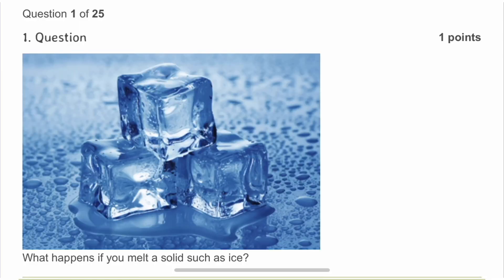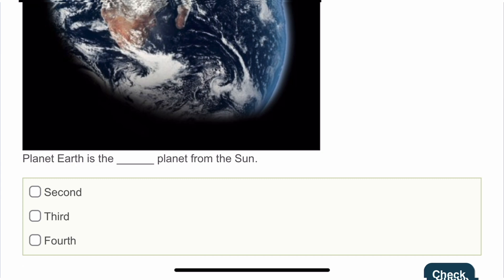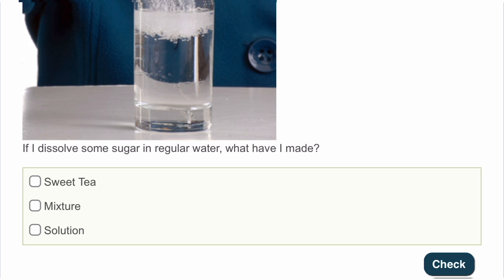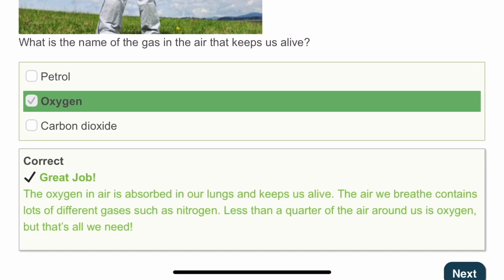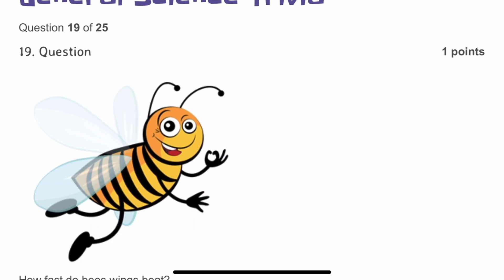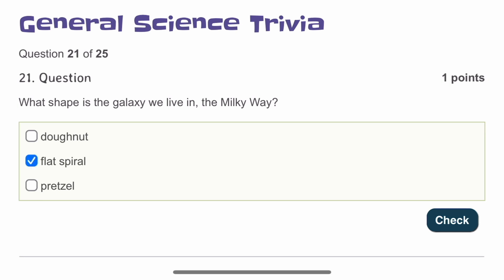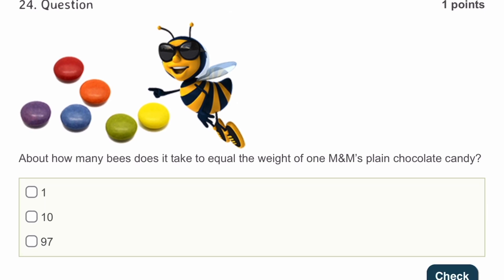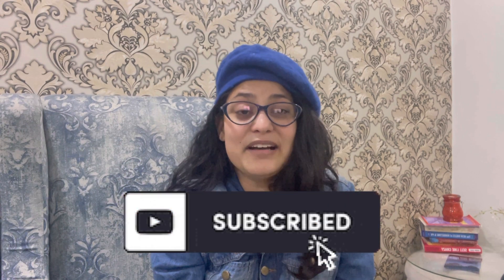General Science Quiz with 25 Questions & Answers | General Knowledge Questions | Quiz by Phalak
This video consists of 25 General Science Quiz questions along with their answers.